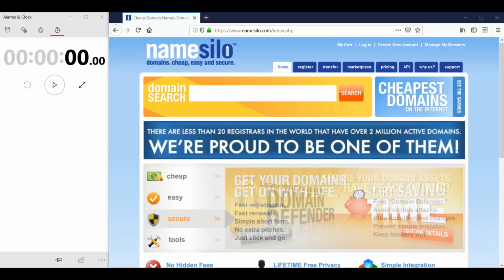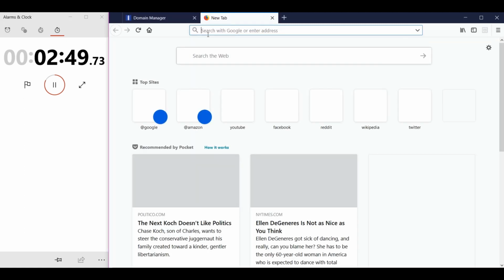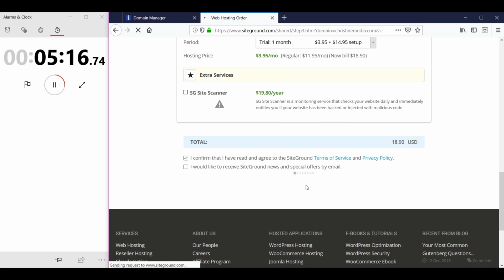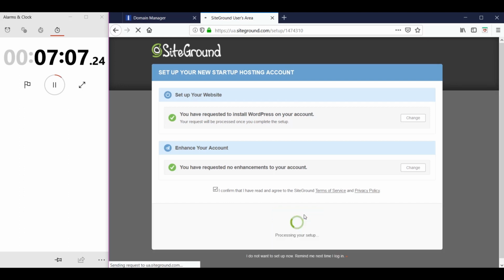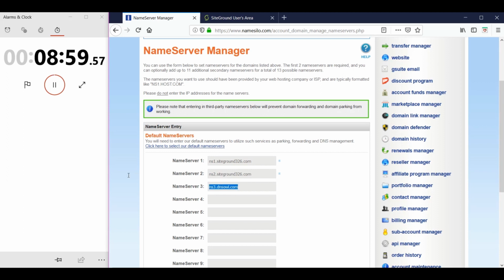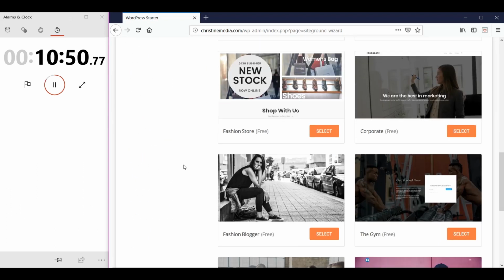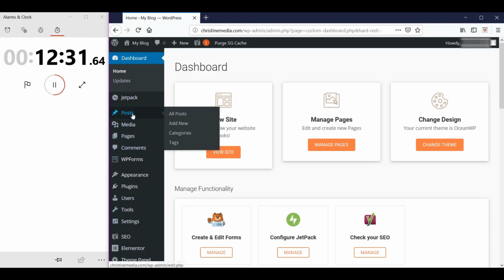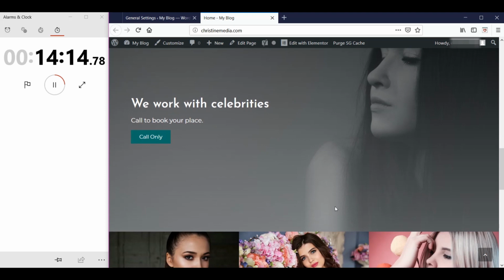How to Start a Self-Hosted WordPress Blog in 2019 (in Under 15 Min)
START A SELF-HOSTED WORDPRESS BLOG | A lot of people opt for WordPress.com simply because they don’t know how to get started with the self-hosted version of WordPress. But it’s really not as difficult as you might think! In this video, I’ll show you how to set up a new WordPress blog using NameSilo (domain registrar) and SiteGround (web hosting).

FREE RESOURCES | Are you just getting starting with your blog? Need help figuring out what direction to go in, how to establish your brand, or how to turn your blog into a real, thriving online business? I’ve created several free resources just for you. Go grab them here!